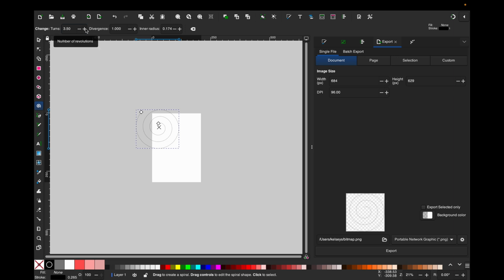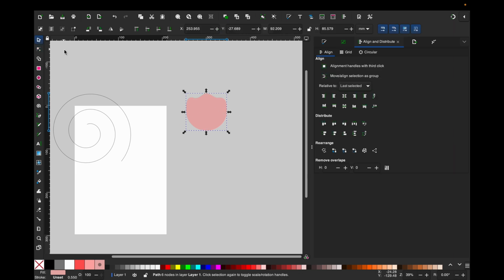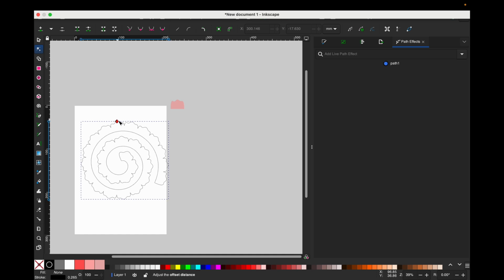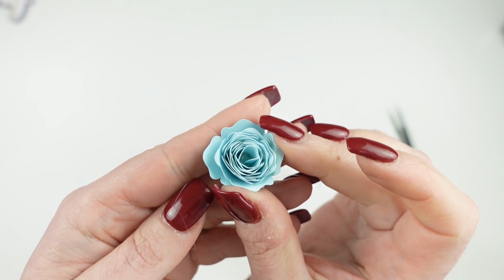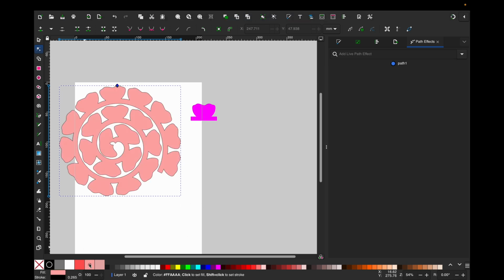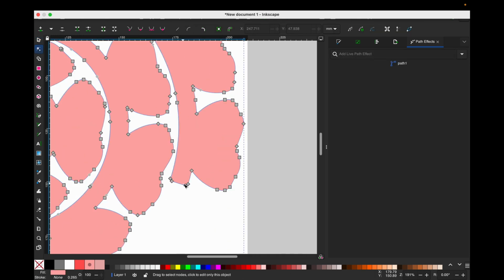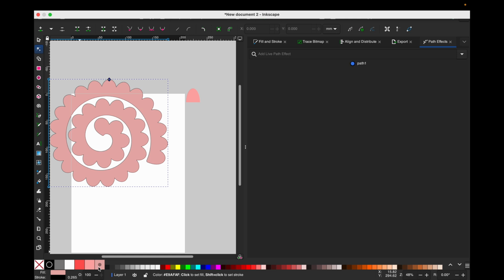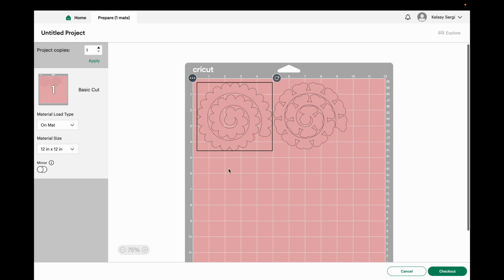How to Make a Rolled Flower SVG Tutorial for FREE in Inkscape! Easy Paper Flowers for Beginners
If you have been wondering how to create your own SVG files, then you are in the right place! In this tutorial, I will walk you step-by-step on how to create your own rolled paper flower SVG file and I promise you it is way easier than you think.

Find my full blog post here with over 800 free SVG downloads!!